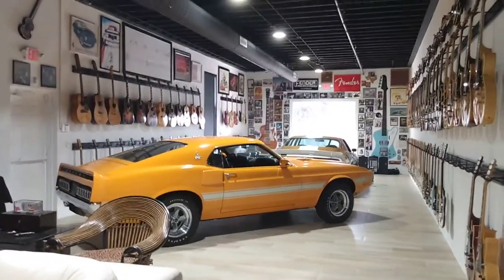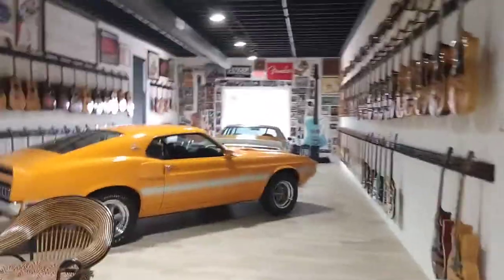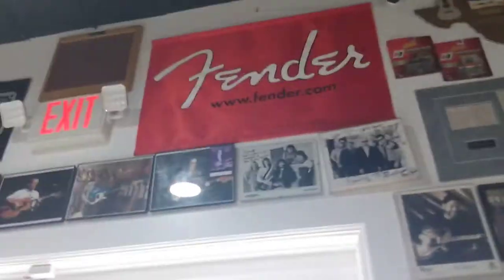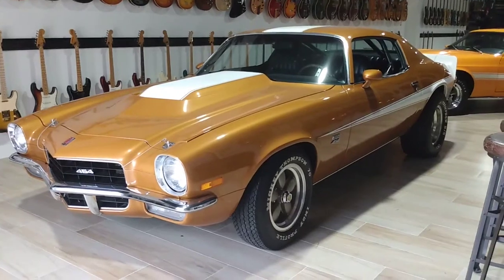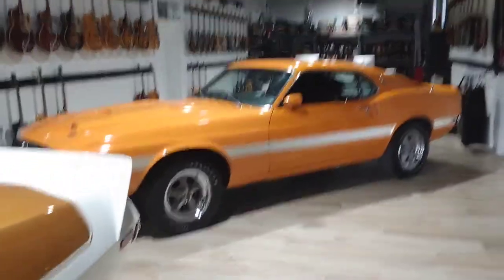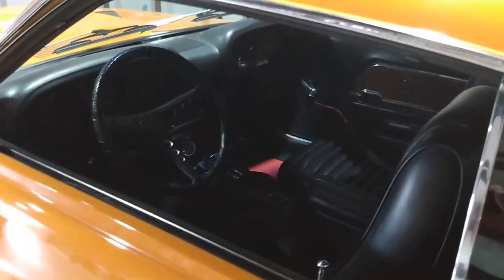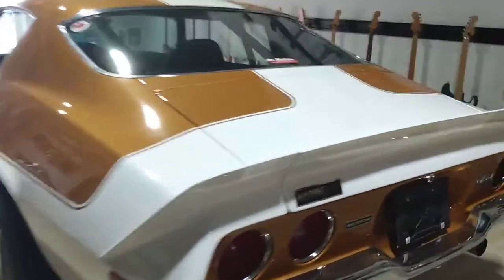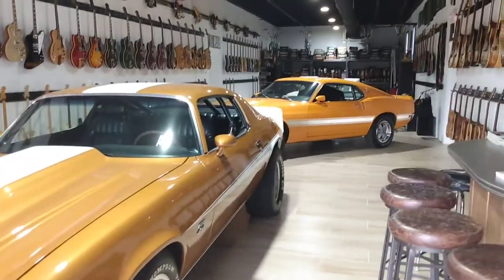Cars & Guitars at Guitar Broker by Drivin' Ivan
Drivin' Ivan checks out Guitar Broker a guitar shop with a couple of cool guitars thrown in for good measure.